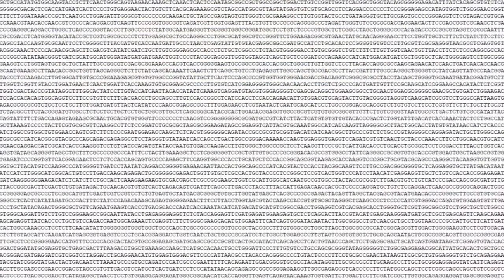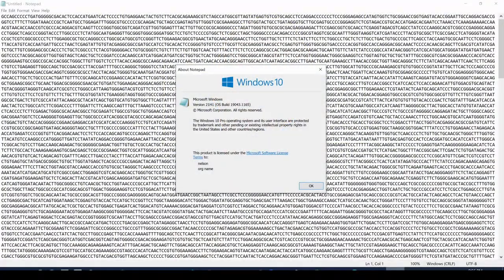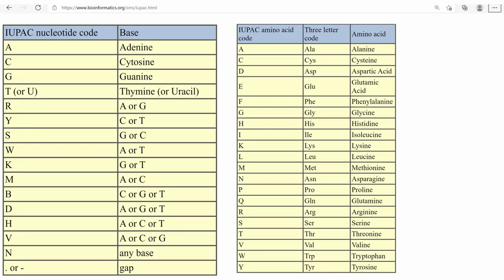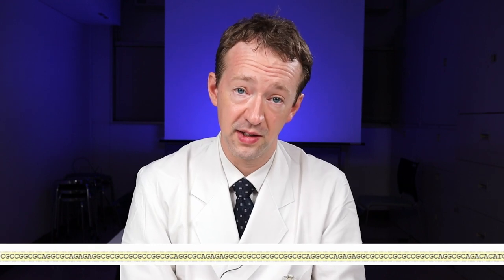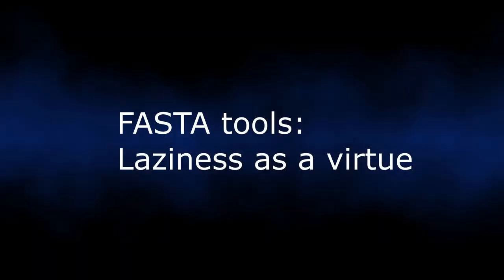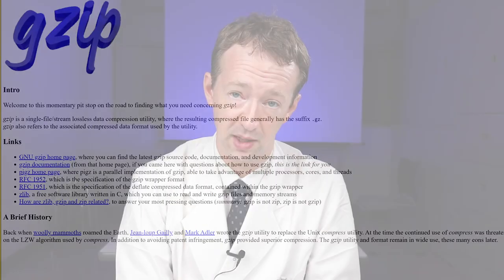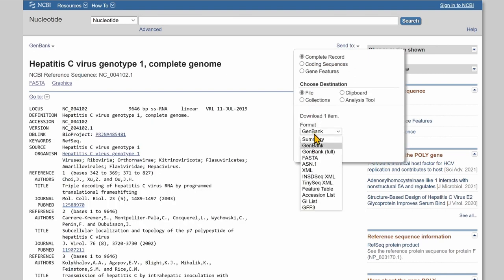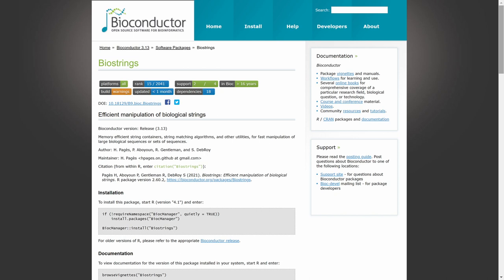Bioinformatics | FASTA files: Briefly explained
People new to bioinformatics may be overwhelmed by the number of file types and be confused how to open them or what information they contain. Fortunately, most bioinformatics files are simple text files that can be opened in a text editor like Notepad. FASTA files are among the simplest and most common file types. They play an essential role in next generation sequencing as reference sequences for read mapping. In this video, I discuss what FASTA files are, what information they contain, and how to work with them using web-based or command-line tools.